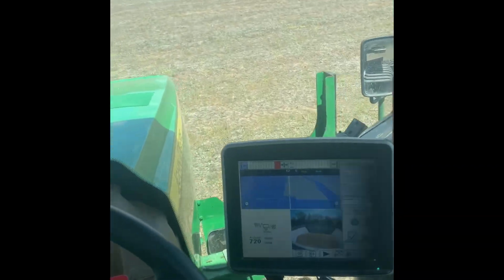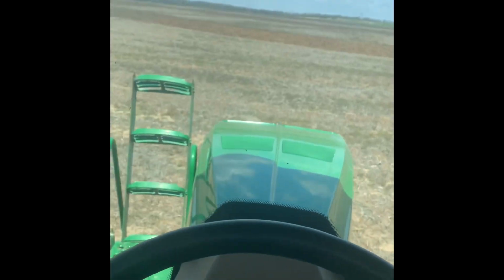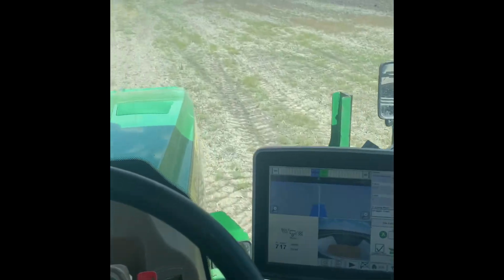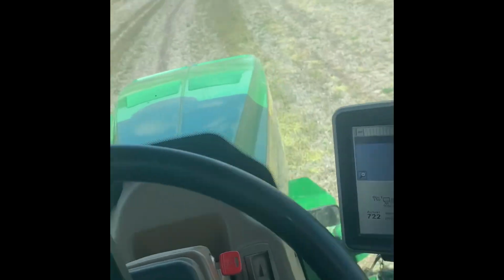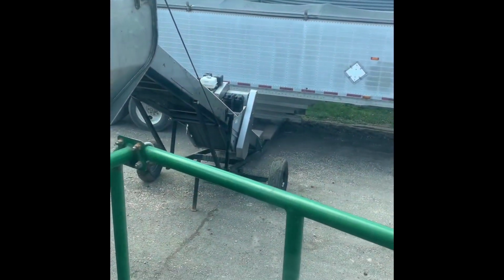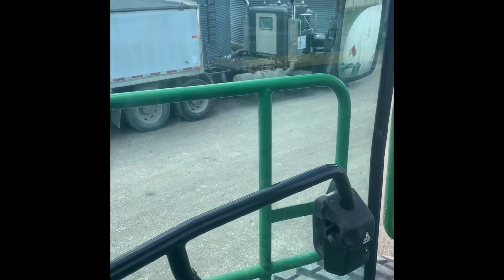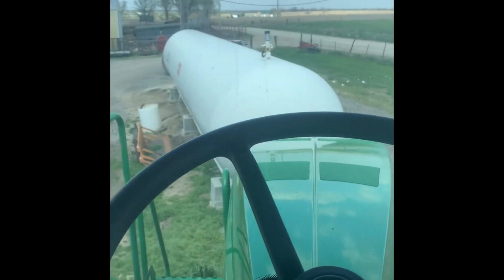First day of all crop ground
Spreading 375+ acres of crop ground in Northeast Kansas